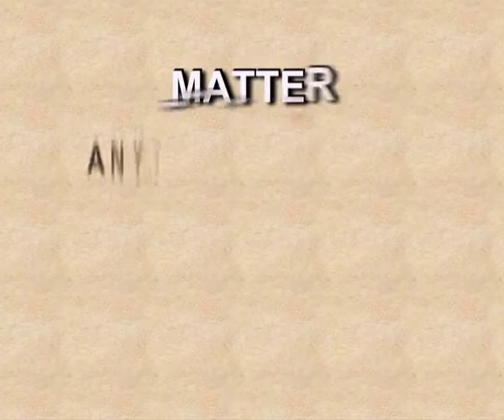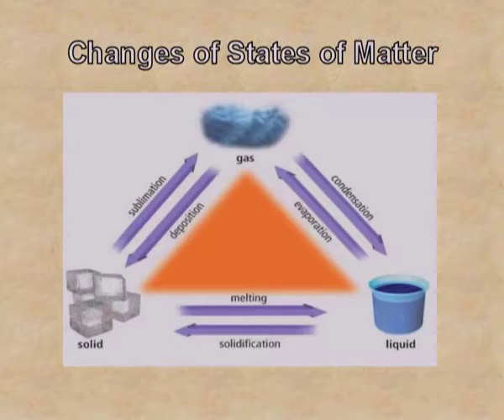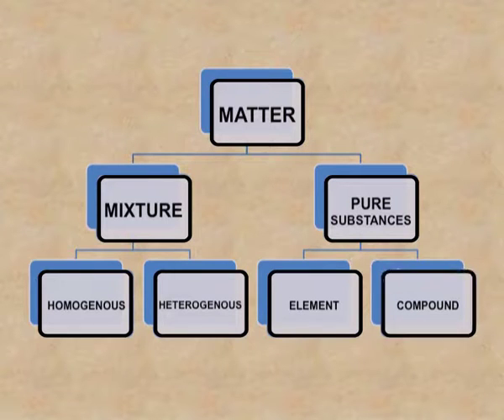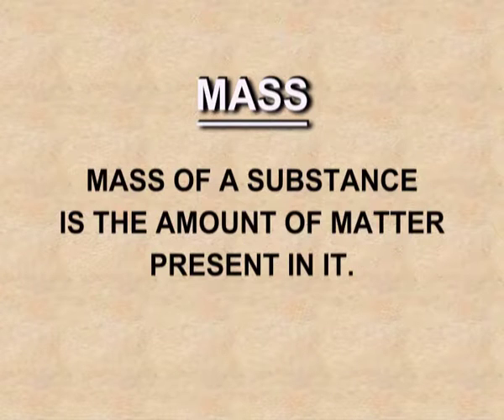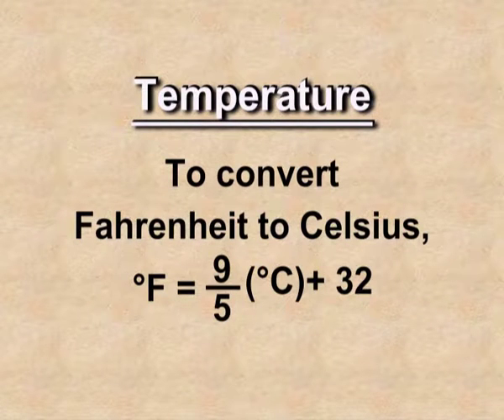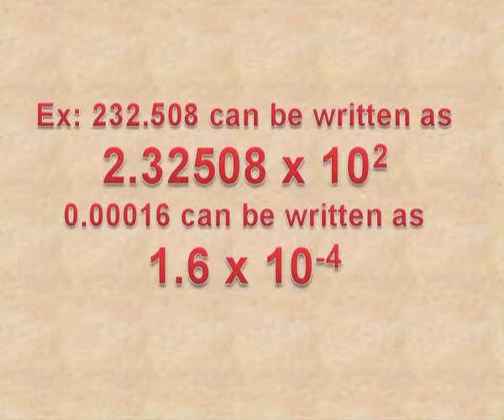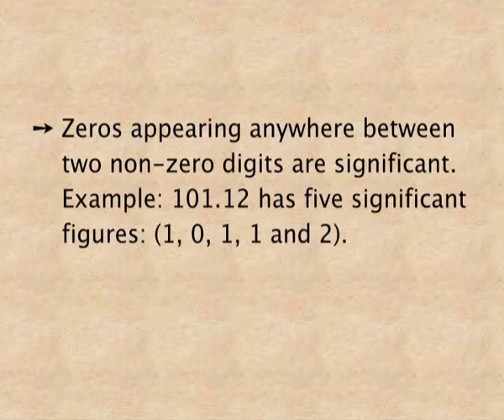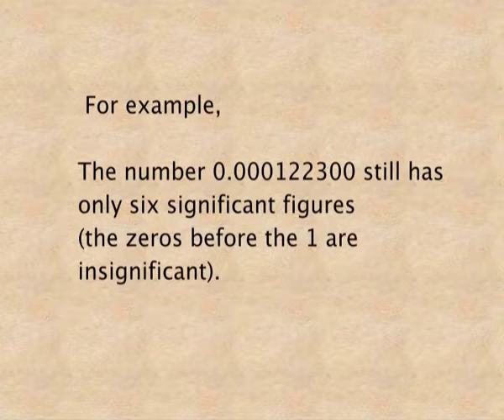Ch 01 : Ep 1 (Sign Language)